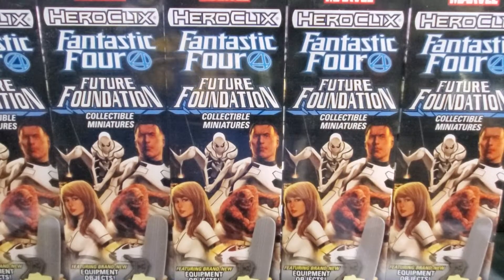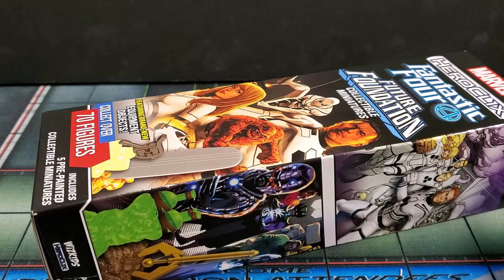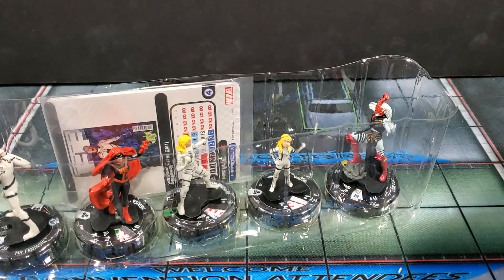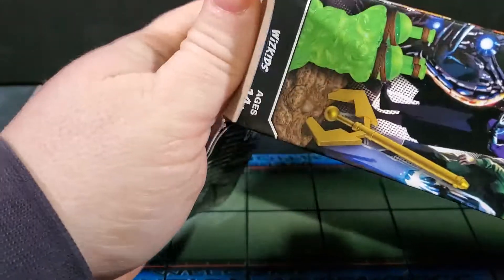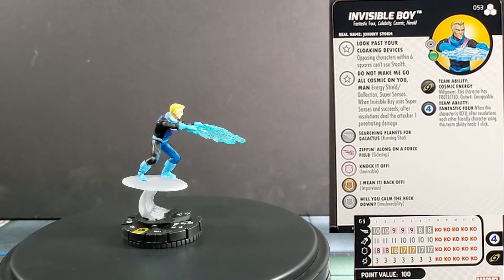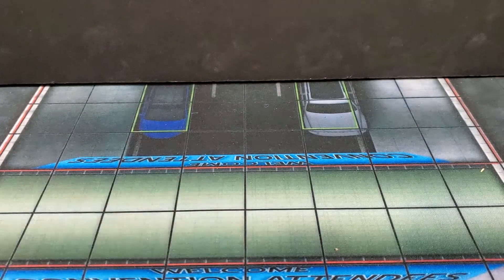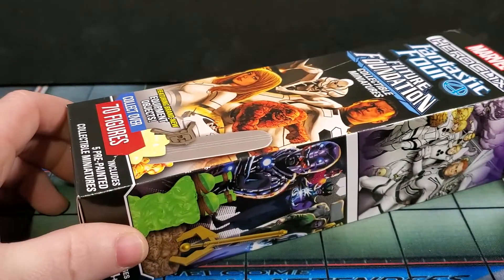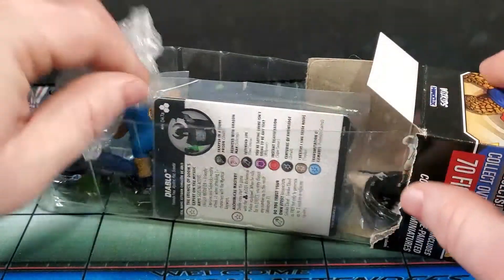Heroclix Unboxing | Marvel Heroclix Fantastic Four Future Foundation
Hello, and welcome to another heroclix unboxing video.  In today's unboxing video, we take a look at the new Marvel heroclix fantastic four future foundation heroclix set.

Tip Jar

ebay link